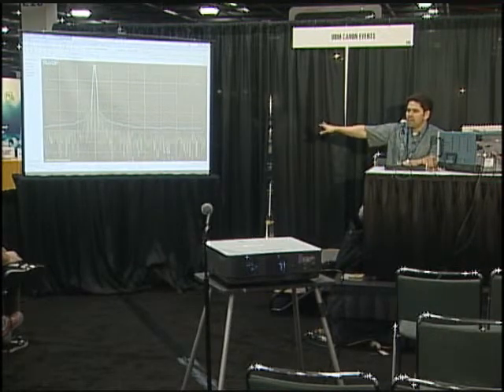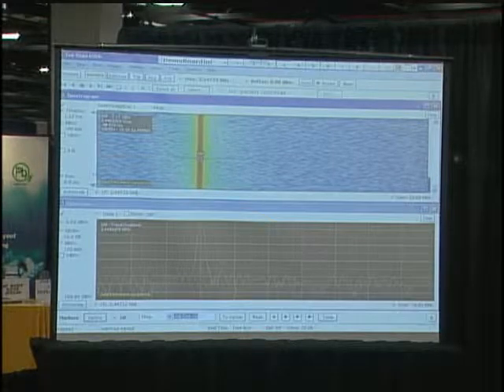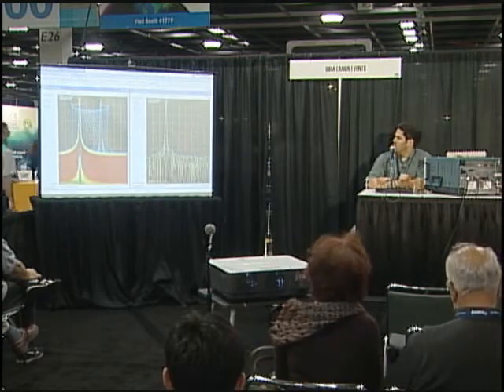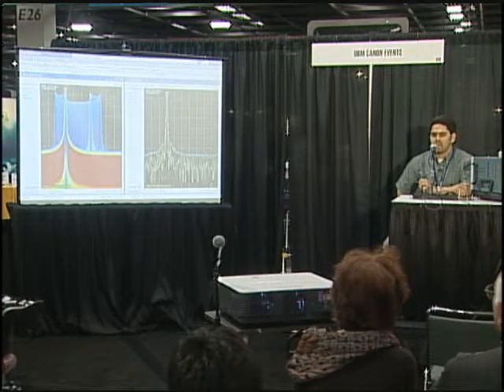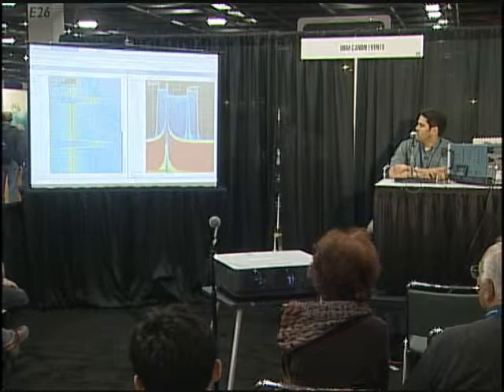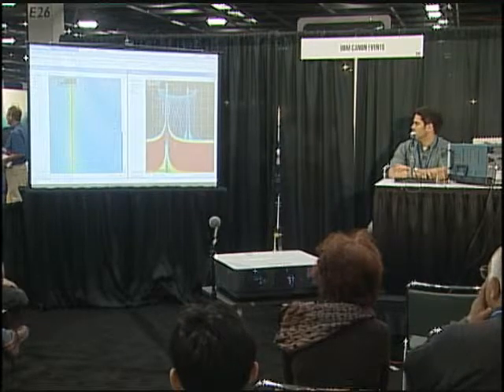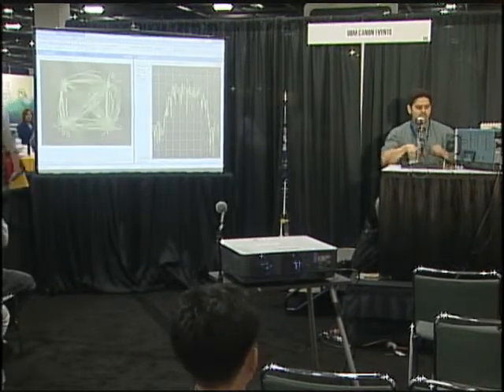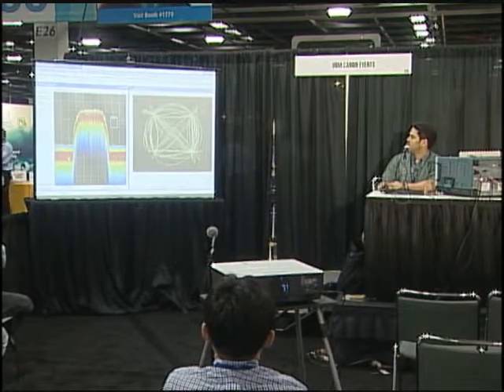Capture Ultra-Short Transient RF Signals With Fast DPX Technology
Traditional technology used in spectrum analyzers is incapable of capturing signals shorter than 10 milliseconds in duration. DPX technology reduces that into the microsecond range. Learn how this technology can capture and identify RF transients that could create problems for your wireless medical device.

Speaker: Luis Hernandez, Applications Engineer, Tektronix